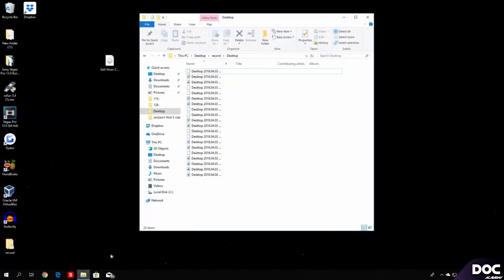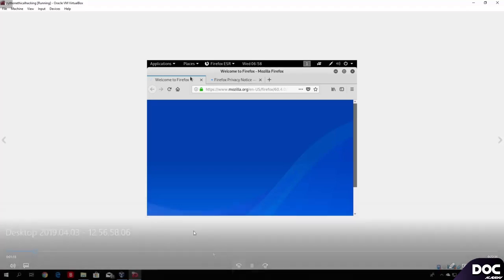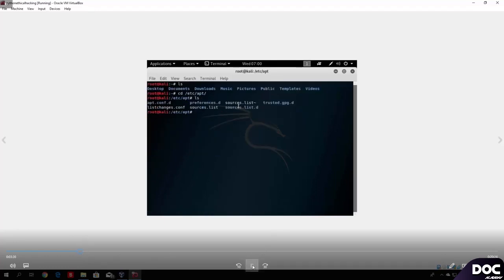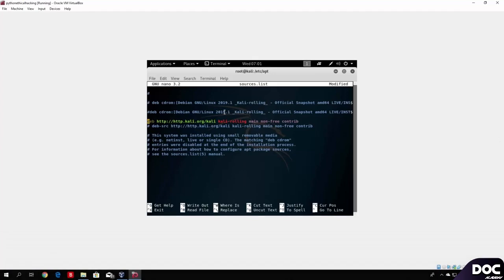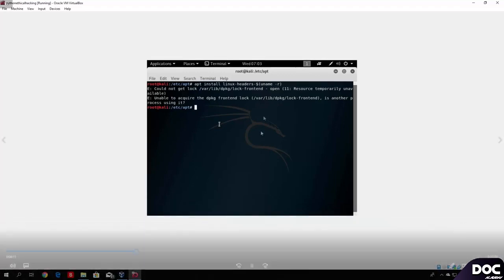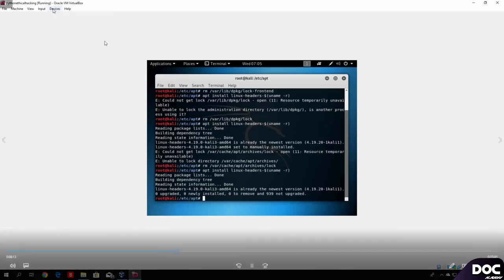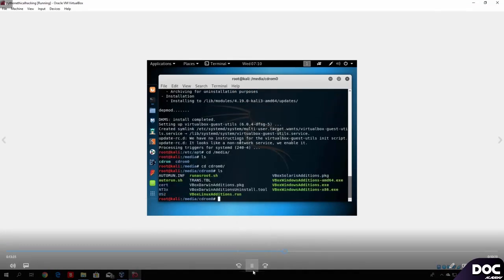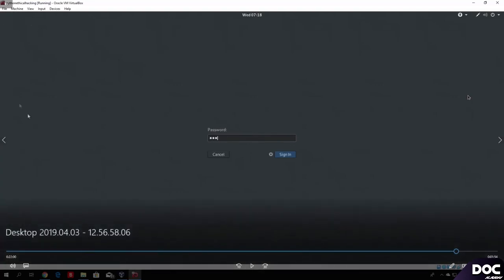Adding guest additions to Virtual box (kali Linux)Ep-4